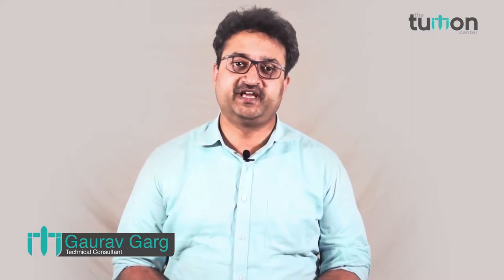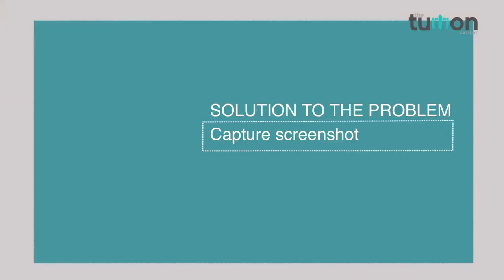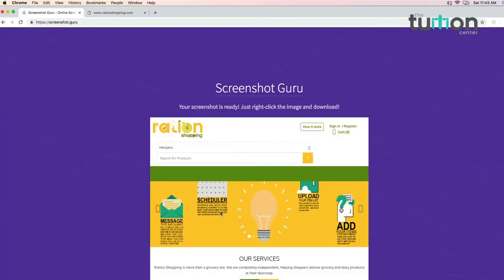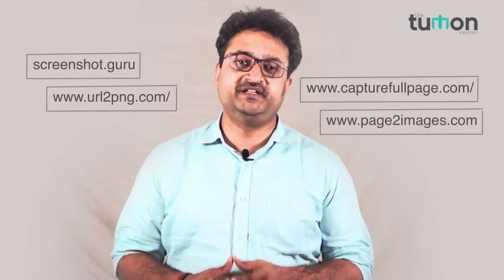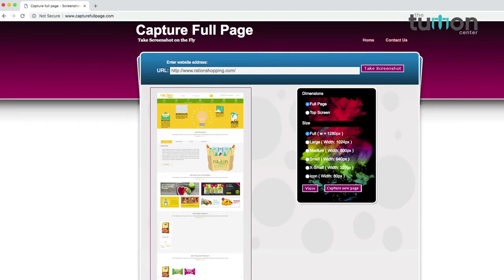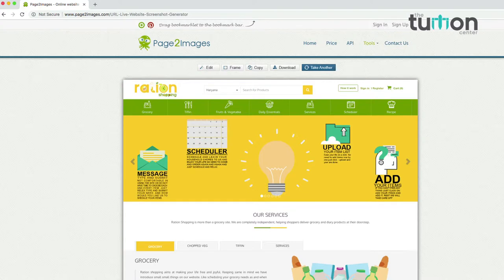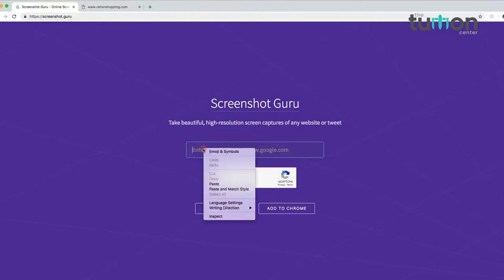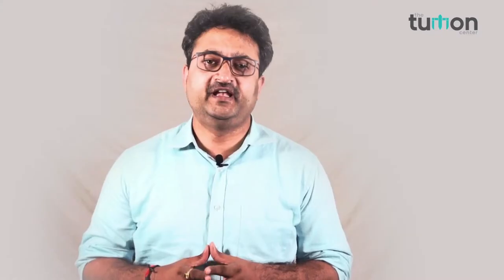How to Capture a full web page screenshot of any website?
In this video we will tell you different ways to capture a full web page screenshot . There are many websites which helps you to capture a full web page screenshot  in a click.

There are many websites which helps you to capture a full web page screenshot in a click. Some of the websites are
screenshot.guru